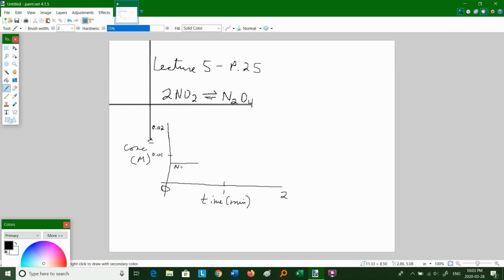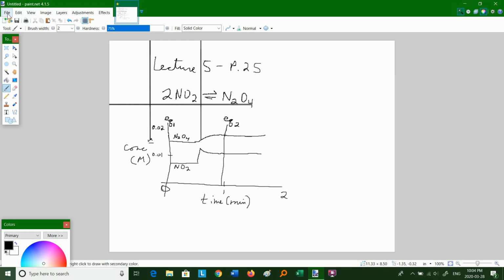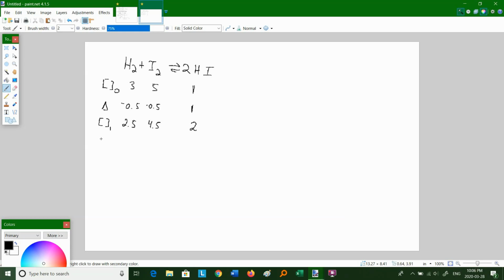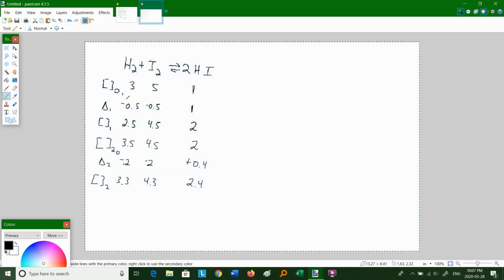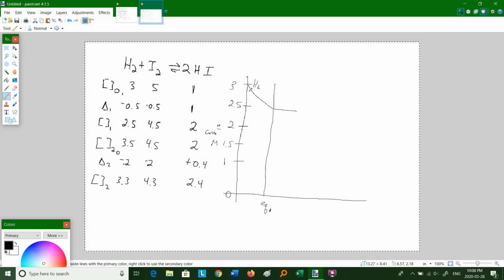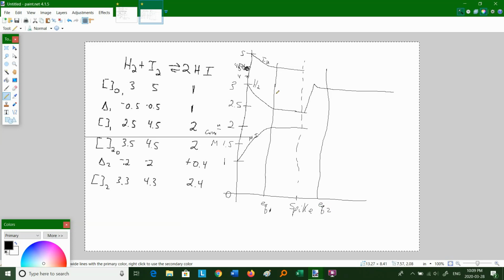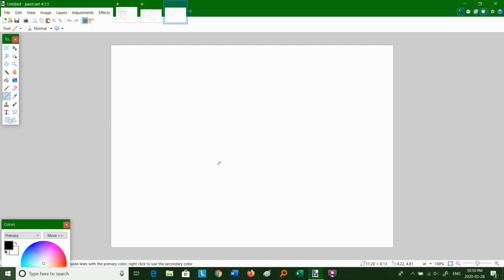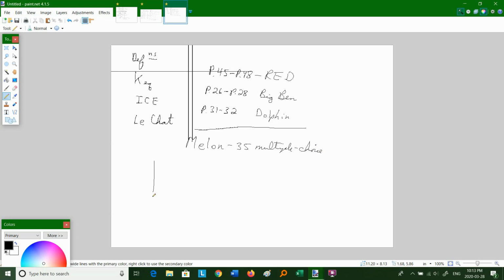Chem40 U4 Lecture 5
Chem 40 U4 Lecture 5 - final eqm lecture